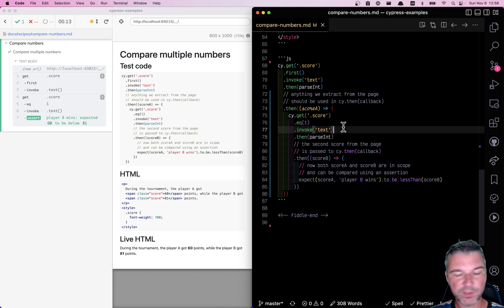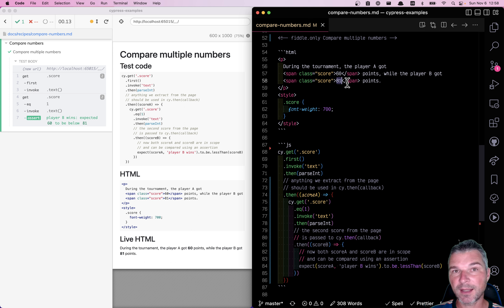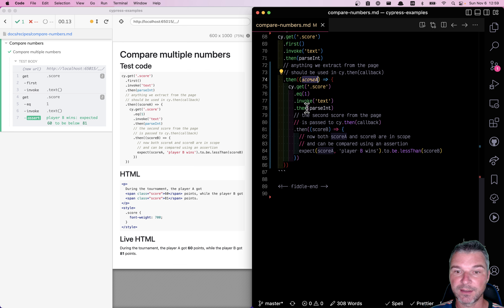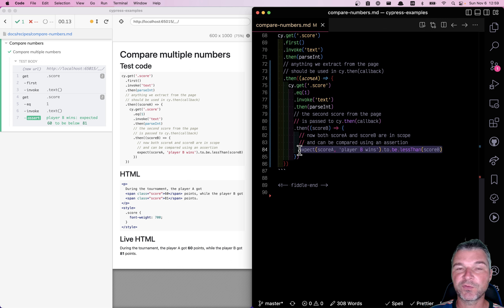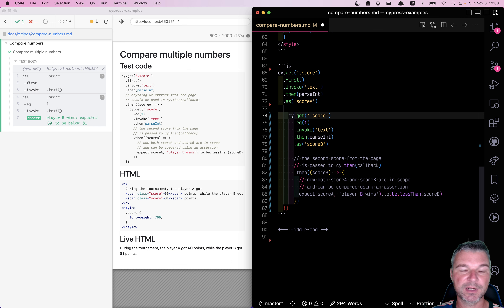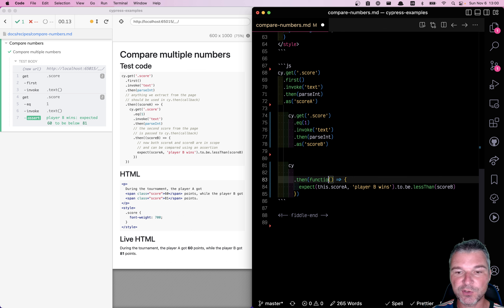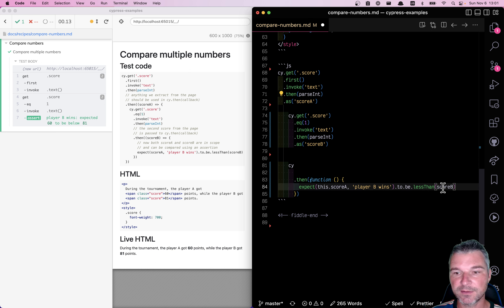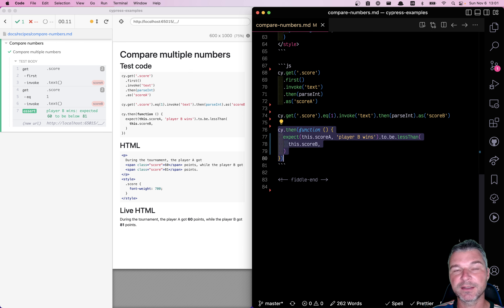Flatten Cypress Pyramid Of Callbacks Using Aliases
When we extract data from the page in Cypress we can get the value in a cy.then callback function. If we need to extract and compare two pieces of data, then the two cy.then callbacks are nested, leading to a "pyramid of doom" of callbacks. In this video, I explain how to flatten the pyramid using Cypress aliases.

Here is the final test: it extracts two scores from the page and confirms the first score is lower than the second one.

// get the first score
cy.get('.score')
  .first()
  .invoke('text')
  .then(parseInt)
  .as('scoreA')
// get the second score
cy.get('.score').eq(1).invoke('text').then(parseInt).as('scoreB')
cy.then(function () {
  expect(this.scoreA, 'compare scores').to.be.below(this.scoreB)